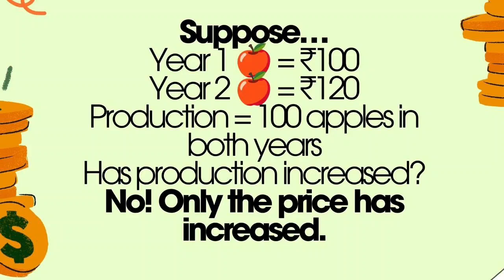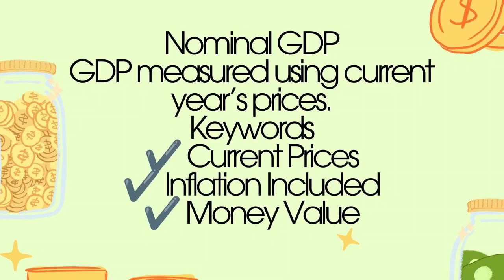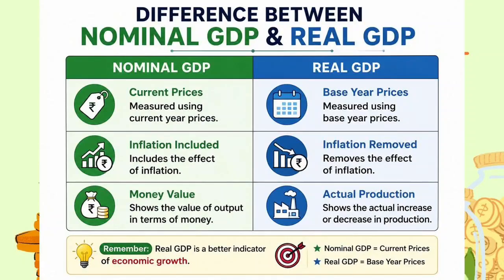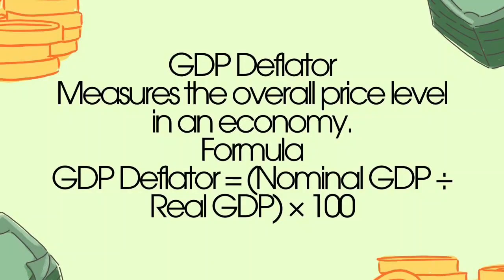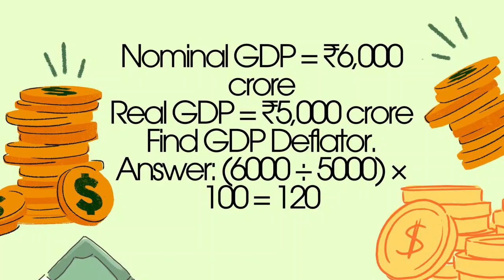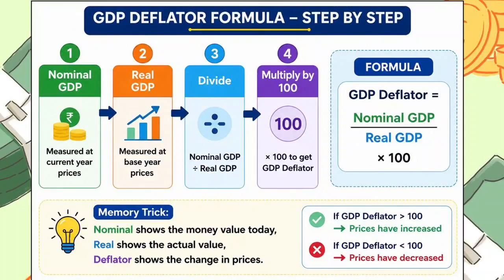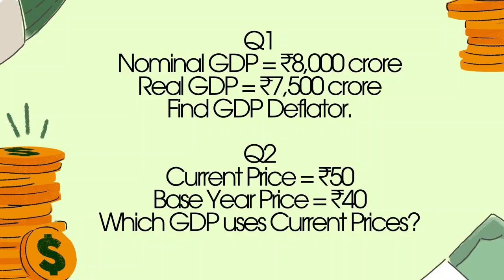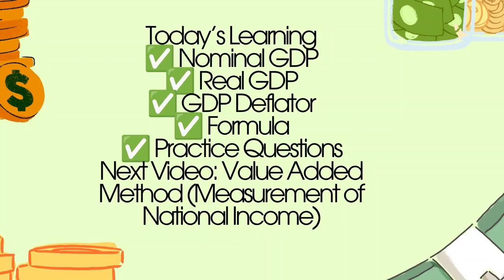Class 12 Economics | Chapter 1 Part 6 | Nominal GDP, Real GDP & GDP Deflator Explained | CBSE 2026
Welcome to Part 6 of our Class 12 CBSE Economics – Chapter 1: National Income and Related Aggregates series.

In this lesson, you’ll learn the difference between Nominal GDP and Real GDP, understand the concept of the Base Year, and master the GDP Deflator with simple explanations, examples, formulas, and practice numericals. These concepts are frequently tested in the CBSE Class 12 Board Examination and form the foundation for understanding economic growth.

📚 Topics Covered

✅ Nominal GDP
✅ Real GDP
✅ Base Year Concept
✅ Difference between Nominal GDP & Real GDP
✅ GDP Deflator
✅ GDP Deflator Formula
✅ Practice Numericals
✅ CBSE Board Exam Tips & Memory Tricks

This video is based on the latest CBSE syllabus and NCERT and is designed to make Economics easy, conceptual, and scoring.

▶️ Part 1: Introduction to Macroeconomics, Circular Flow of Income, Stock & Flow, Economic Agents
▶️ Part 2: Factor Income, Transfer Income, Domestic Territory & Normal Resident
▶️ Part 3: Gross vs Net Concepts, Depreciation, Domestic vs National, Market Price vs Factor Cost
▶️ Part 4: GDP, GDP at Market Price, GDP at Factor Cost, GNP, NDP & NNP
▶️ Part 5: Personal Income, Personal Disposable Income, Private Income & National Disposable Income

🎯 Class: 12
📘 Subject: Economics (Macroeconomics)
📖 Chapter: National Income and Related Aggregates – Part 6

📅 Next Video: Methods of Measuring National Income – Value Added Method